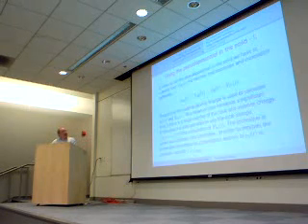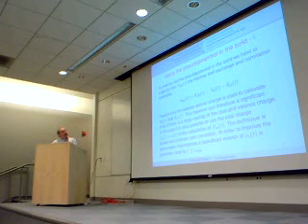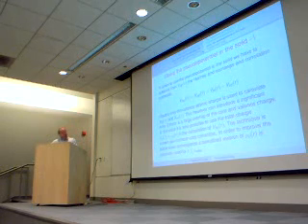Andrea Dal Corso — Pseudopotential generation and testing Pt2